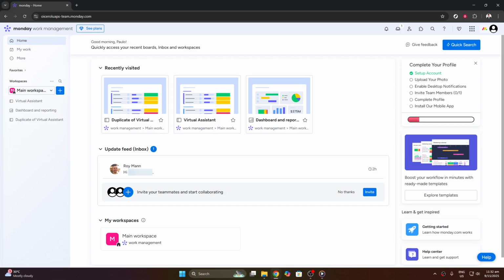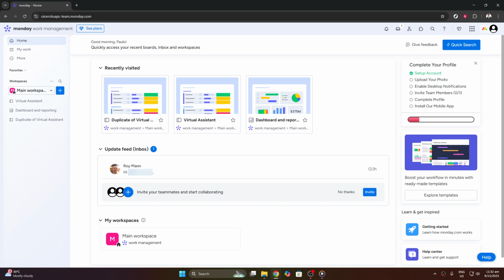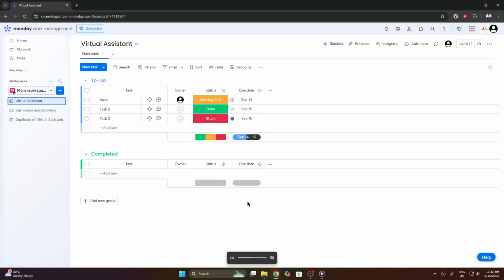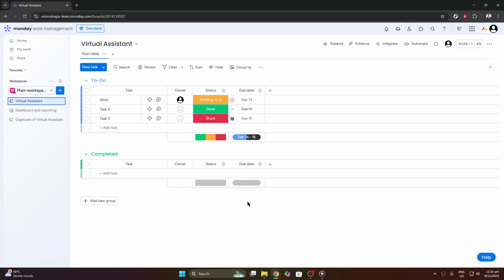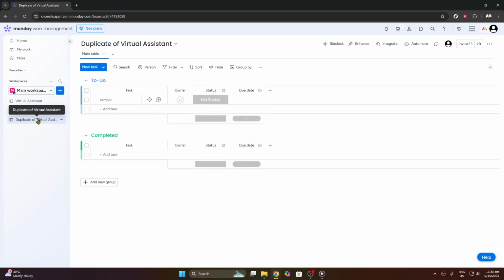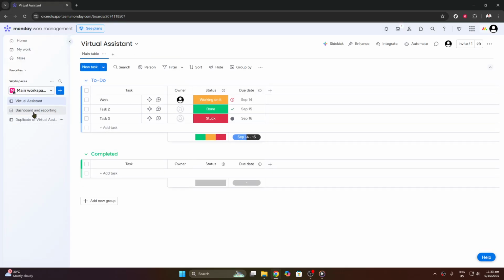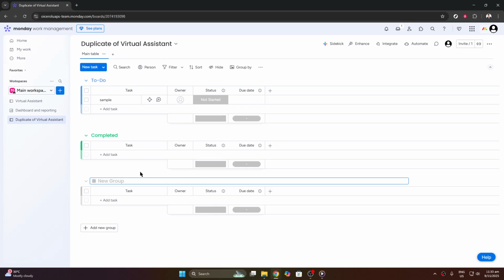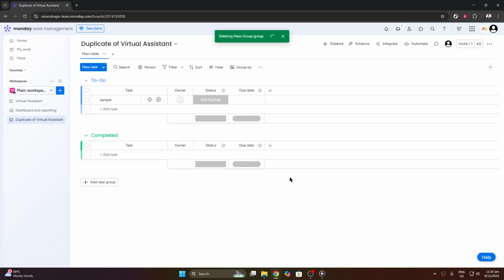How To Identify Duplicates In Monday.com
Looking to identify duplicates in monday.com? 🔍 In this quick tutorial, we’ll show you exactly how to spot and manage duplicate items, tasks, or entries in your boards. Whether you’re tracking projects, sales leads, or client data, duplicate records can slow you down—and we’ll help you fix it fast.

✅ In this video, you’ll learn:

How to find duplicates in monday.com

Tips for managing and removing duplicate items

Using filters, automations, and integrations to prevent duplicates

Best practices to keep your boards clean and organized

By the end, you’ll know how to keep your monday.com workspace efficient and error-free.